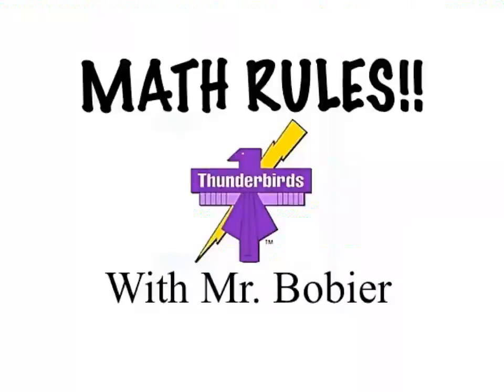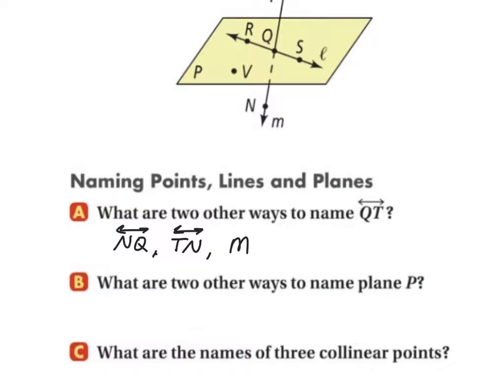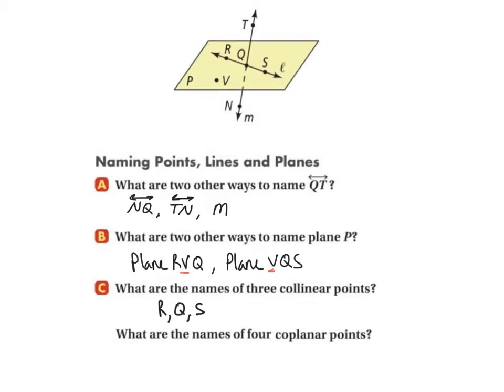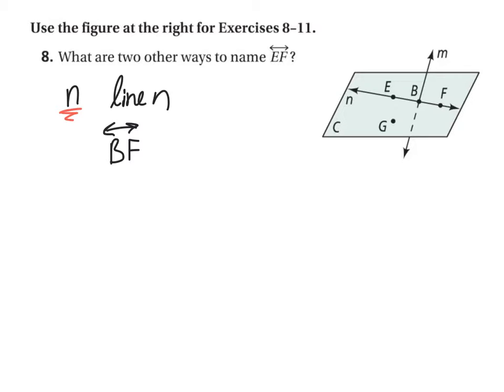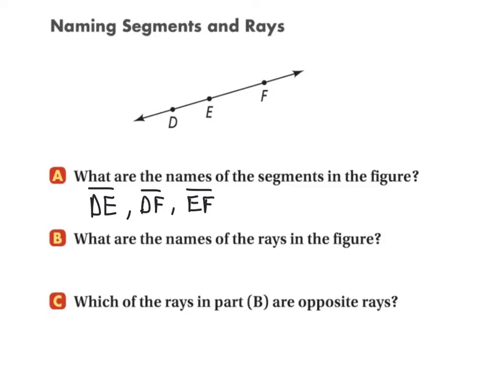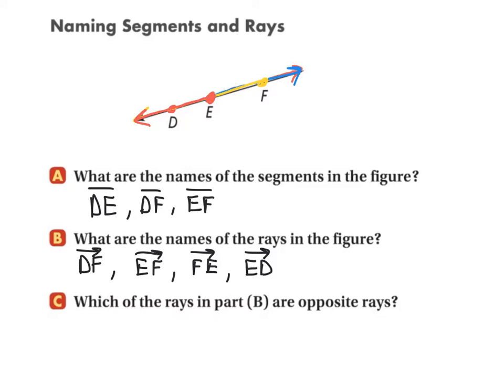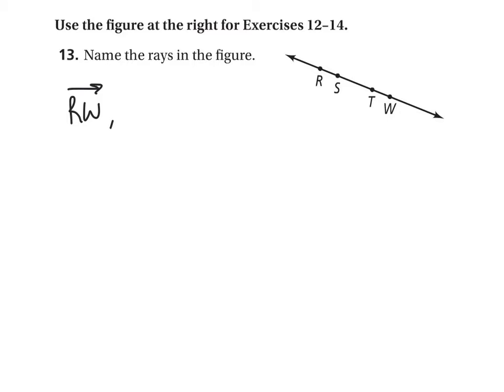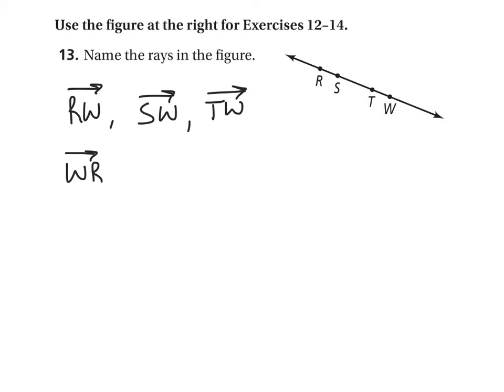Geo Ch1 Sec 1.2 Day 1 Examples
Basics of Geometry: Point, Line, Plane.  And related Vocab.